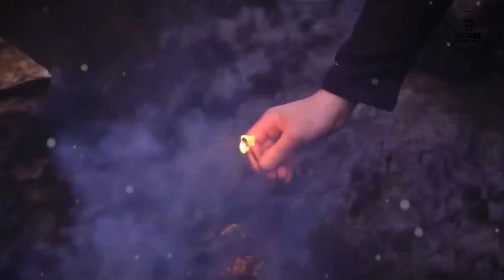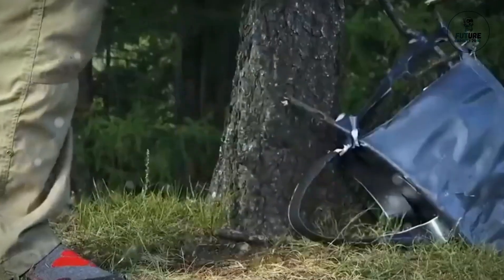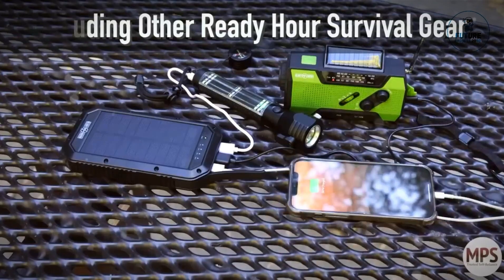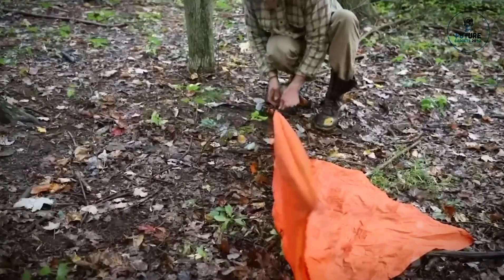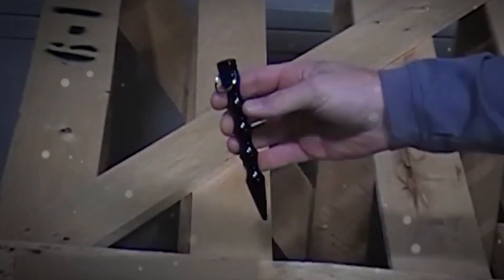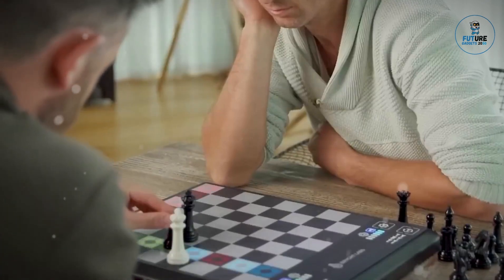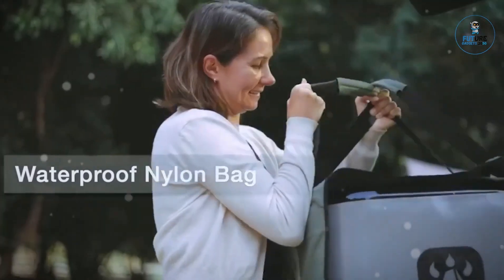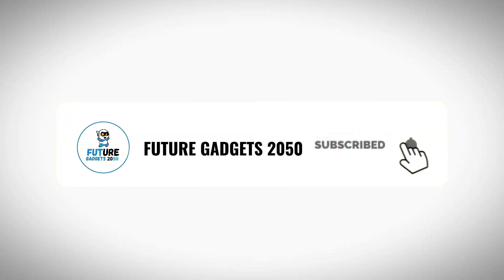Some Top Amazing Gadgets Finally Revealed | You Must See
We hope that you have enjoyed our video. Kindly give it the thumbs up.